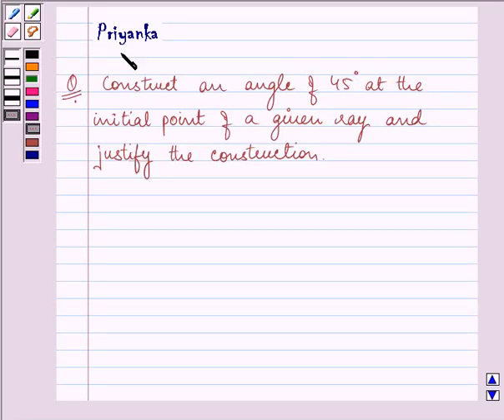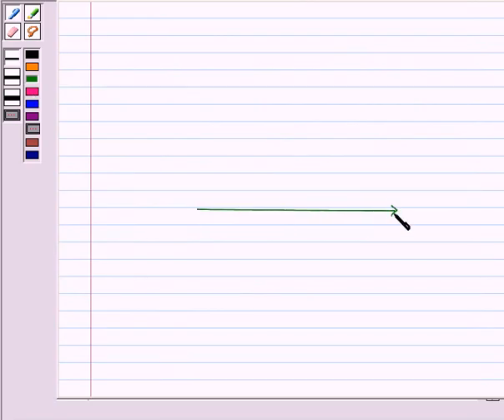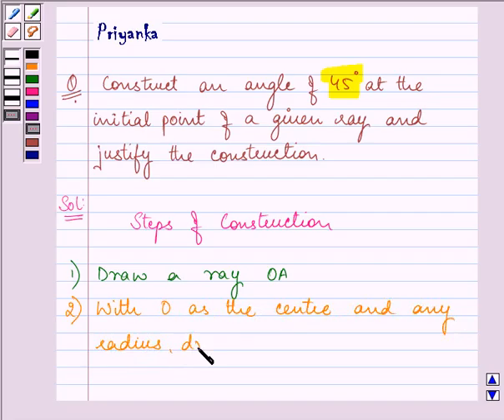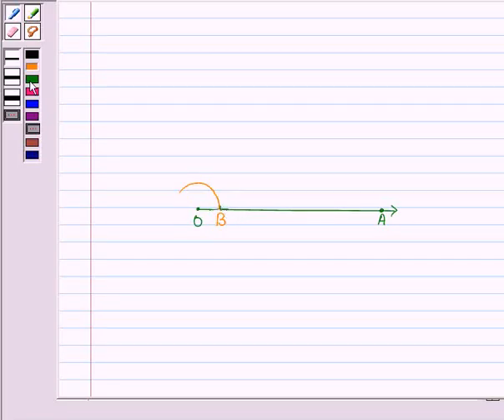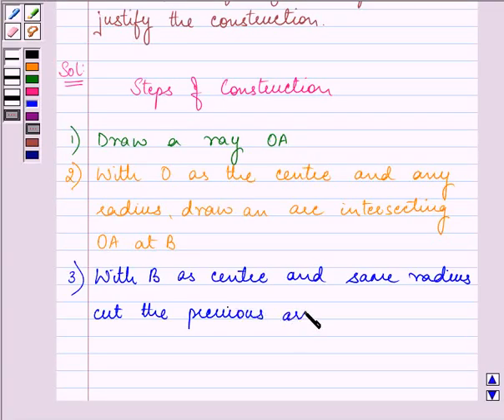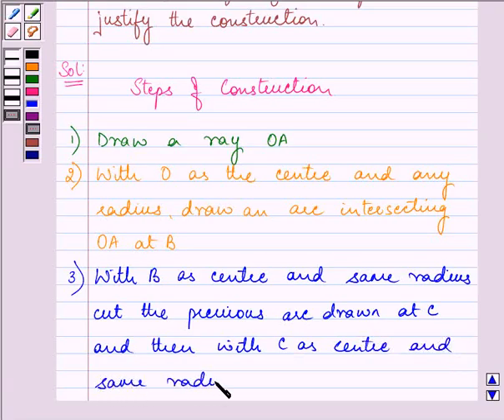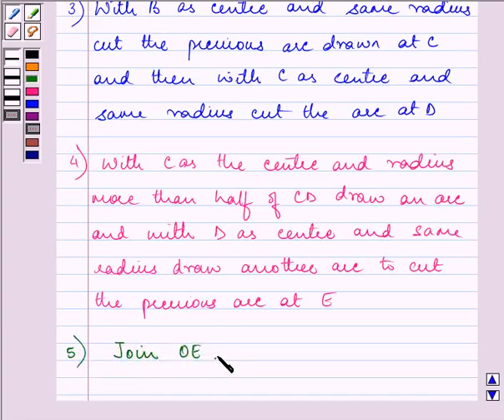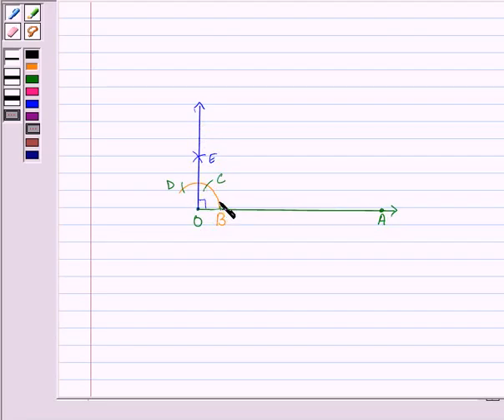Maths IX NCERT 11 11 1 2